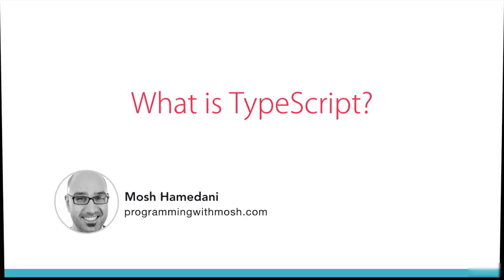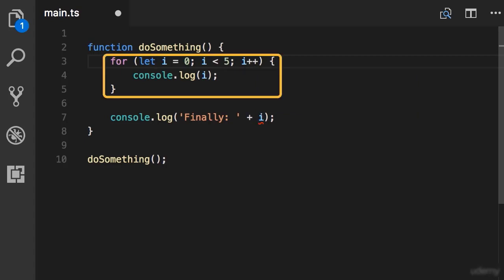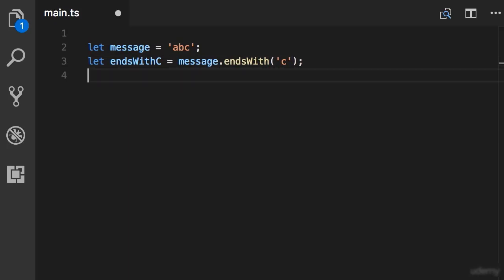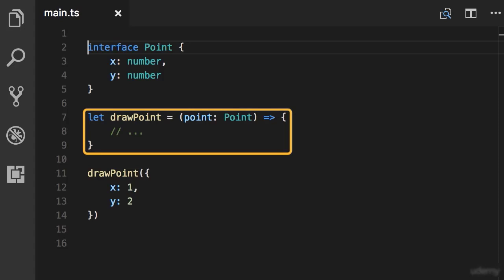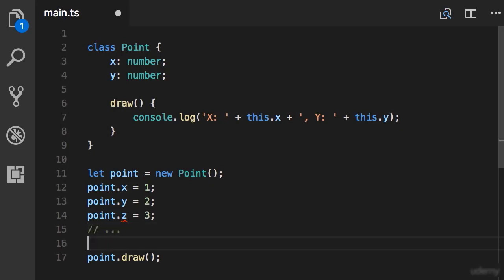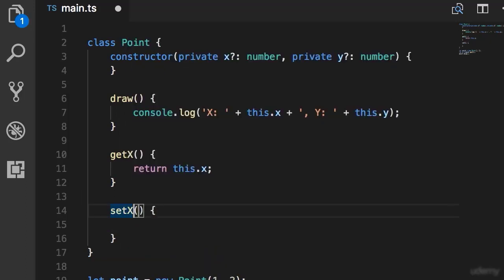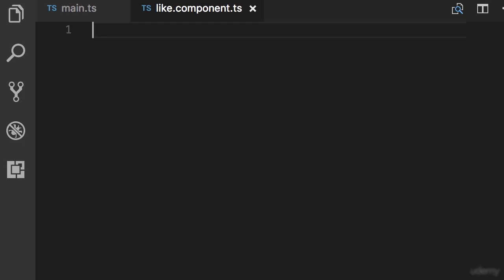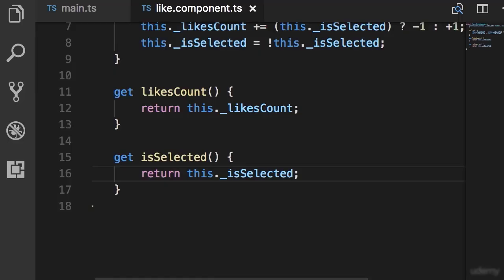TypeScript Fundamental | The Complete Angular Course Beginner to Advanced (Udemy Course)